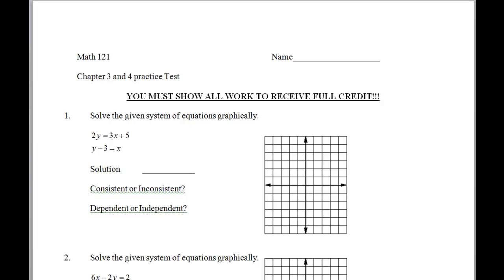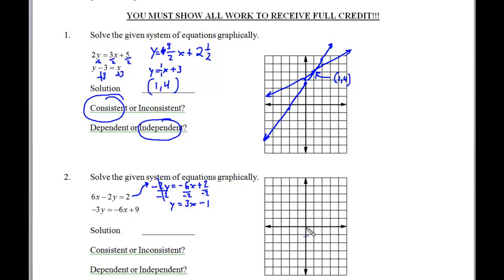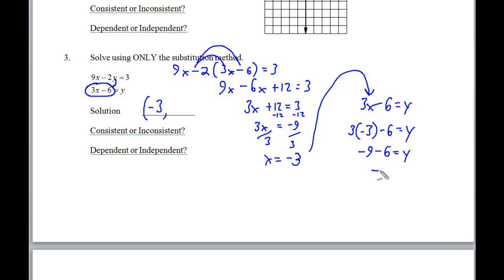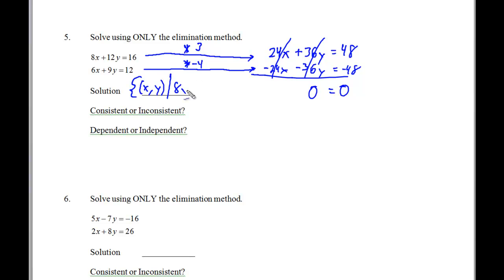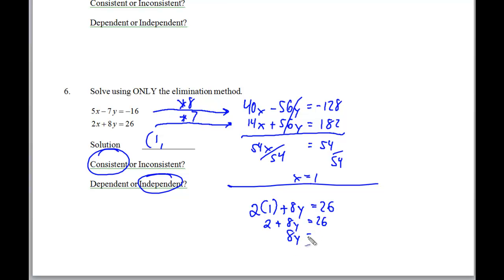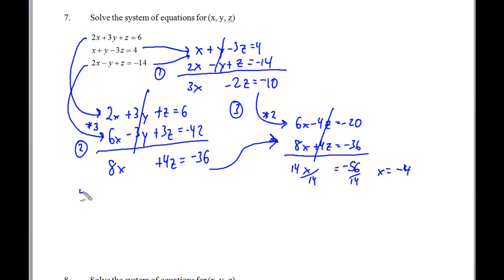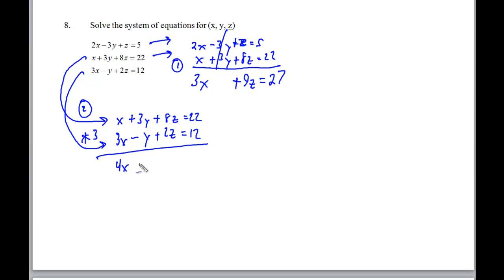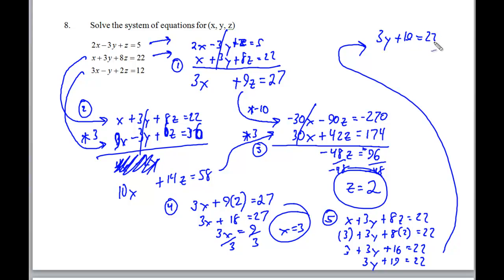Math 121 Test Review For Chapters 3 and 4 Part 1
These are all of the problems that work with systems of equations.  The first three pages of the review are covered here.